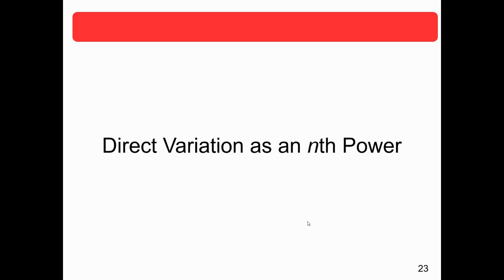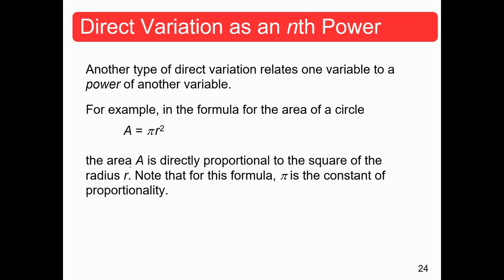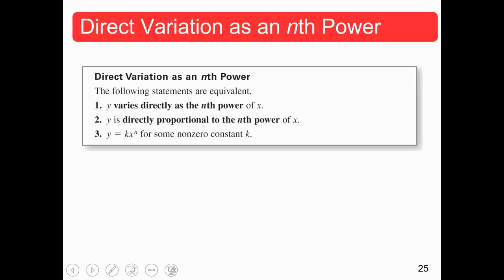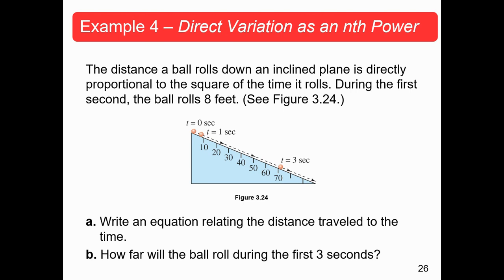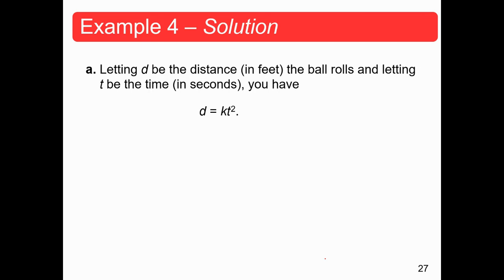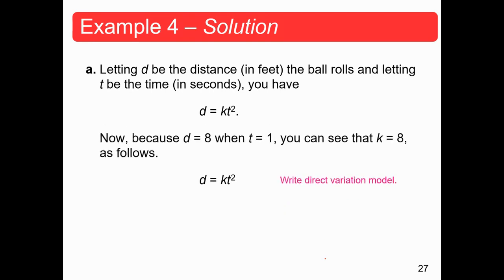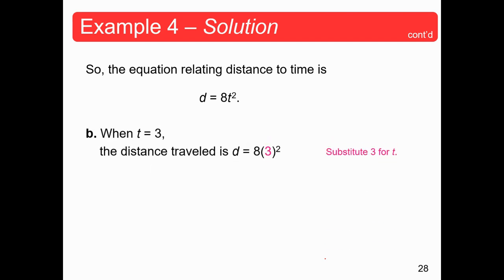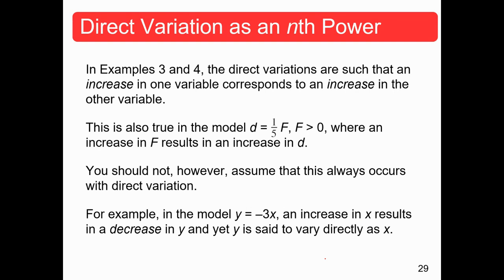3-5 Direct Variation to the nth Power